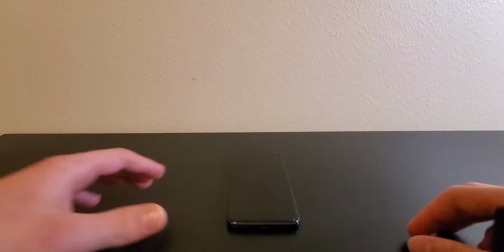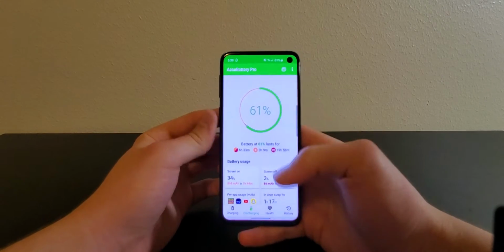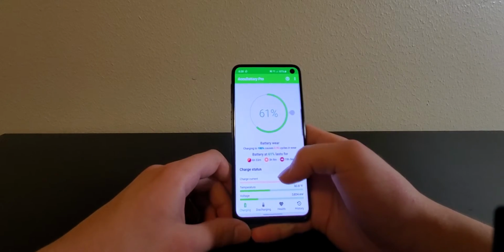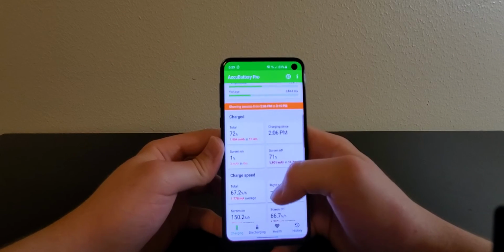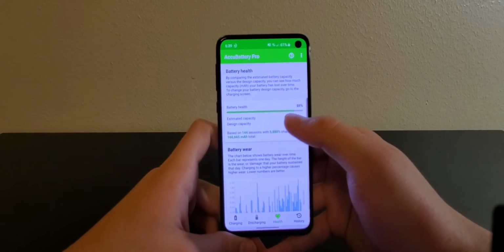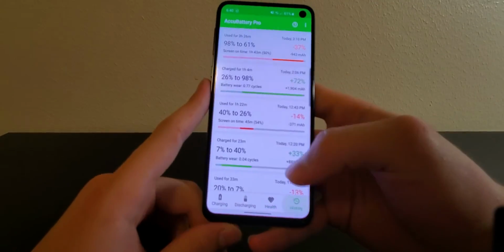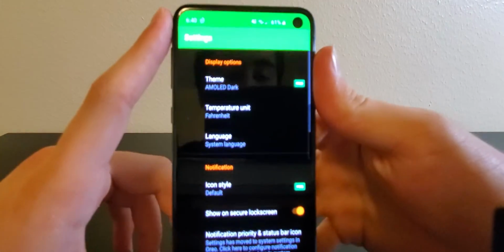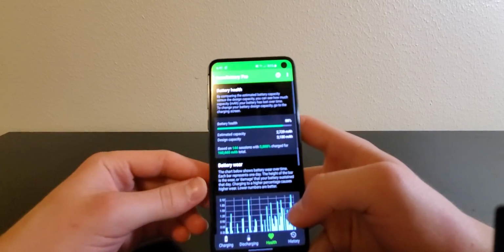How To Check Battery Health On Android